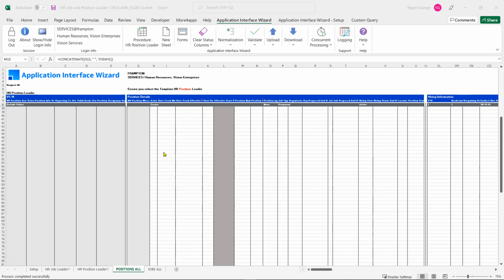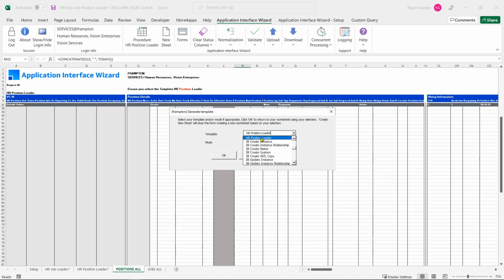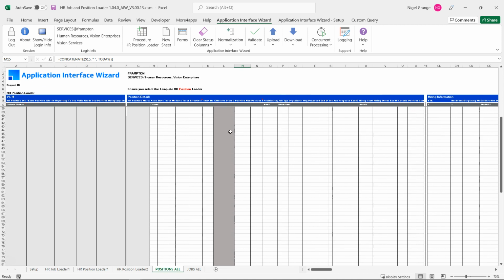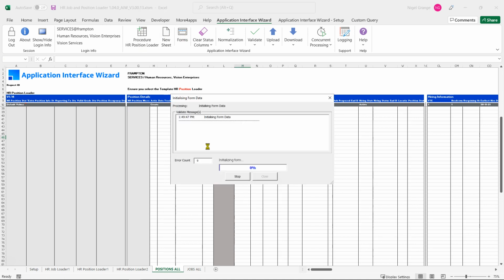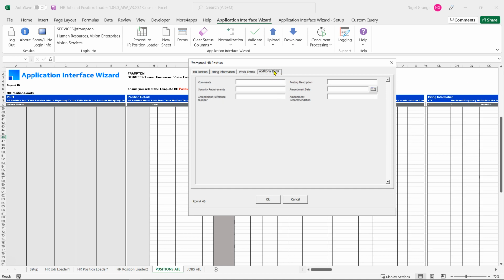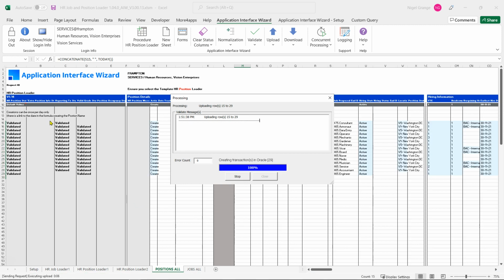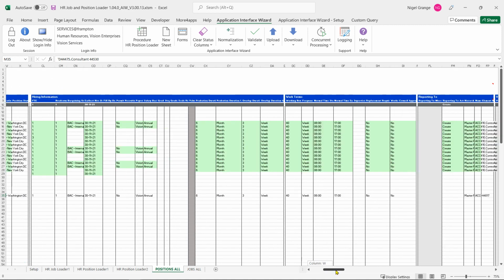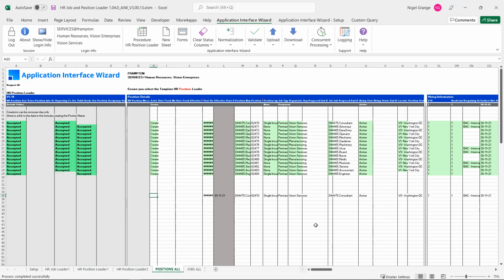Human Resource - Position Loader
In this video, you will see how easy it is to create employee positions for Oracle E-Business Suite.  Use this loader to create positions for the full E-Business Suite, HR Suite, or for the shared Human Resources Installation (Where HR is not used)